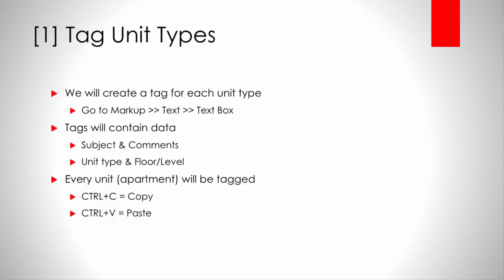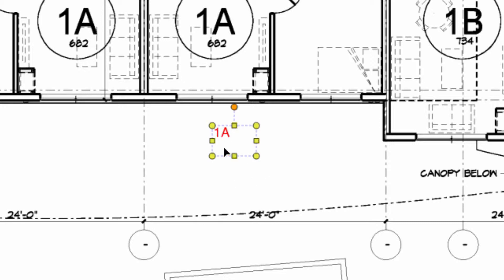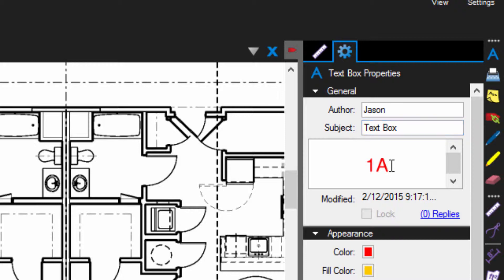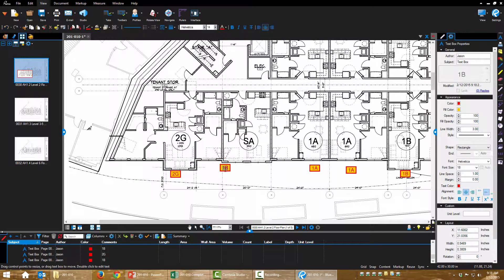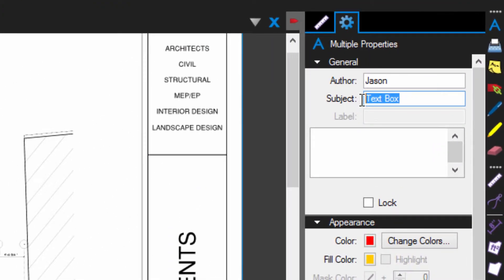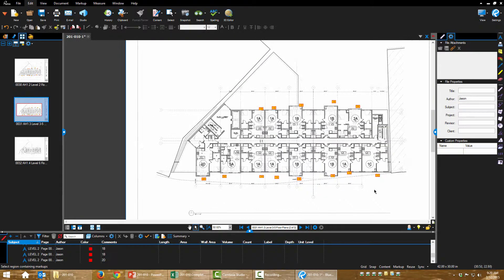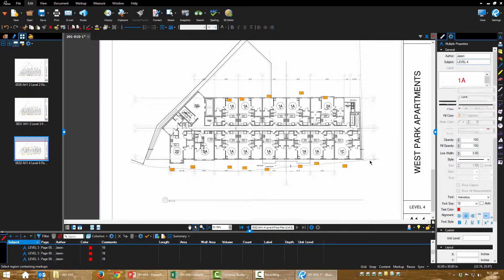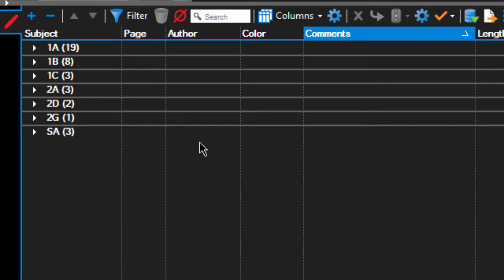Estimating Countertops w/ BlueBeam & Excel [201-010-1, 3/5]